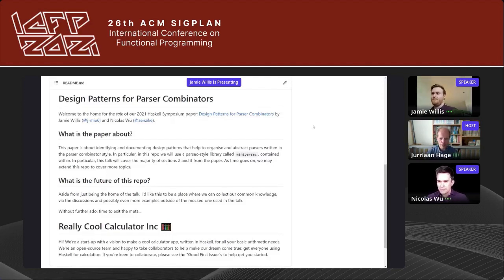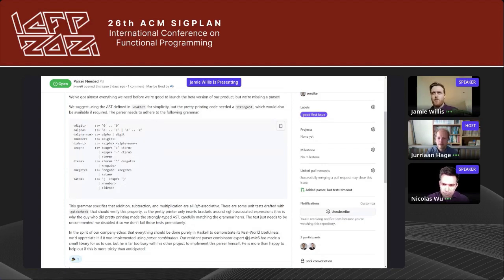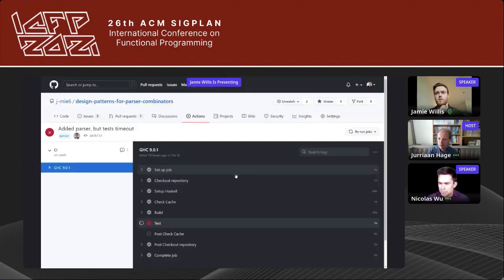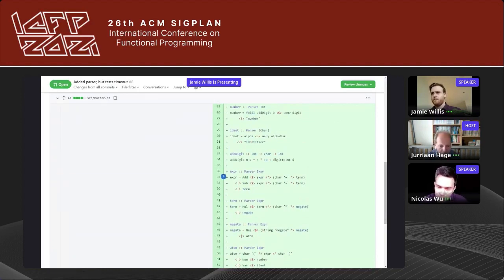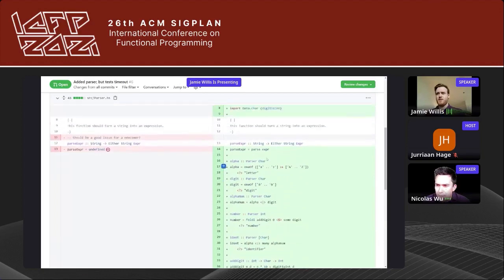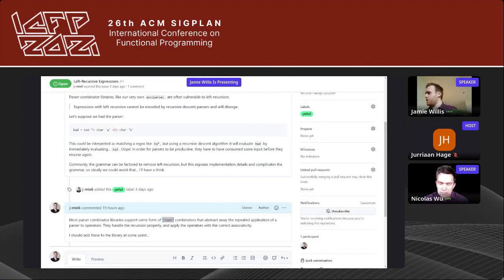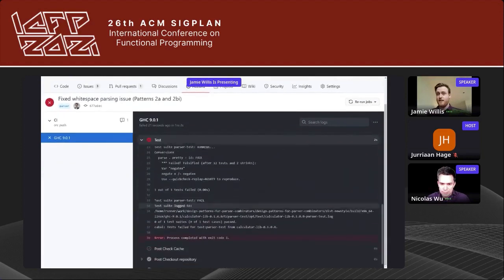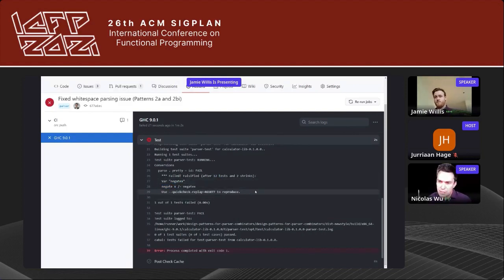Haskell 2021 - Design Patterns for Parser Combinators (Functional Pearl)